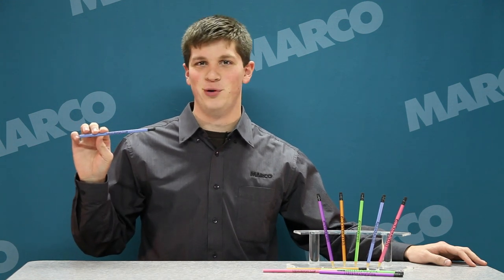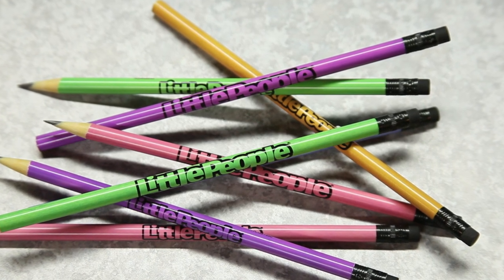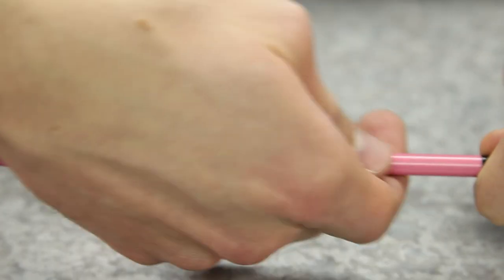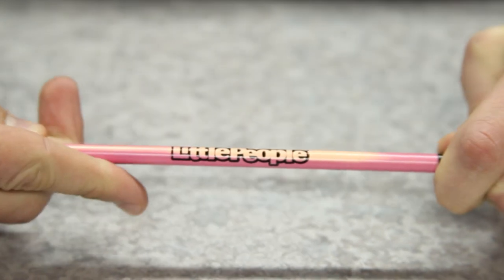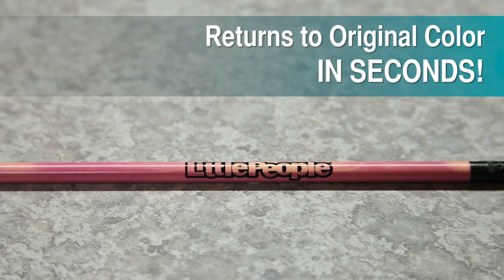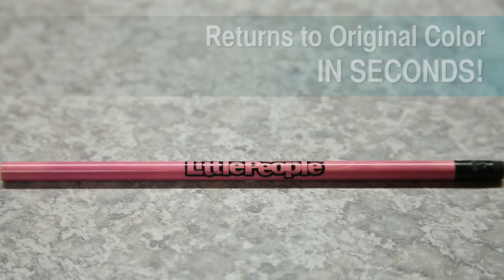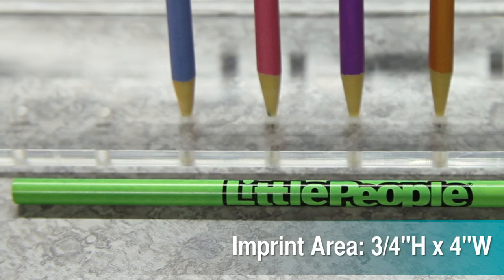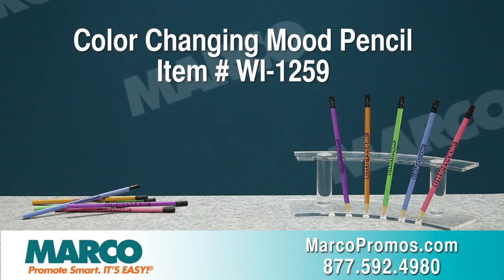Personalized Pencils - Color Changing Mood Pencils - MARCO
For your next marketing opportunity, hand out promotional products that will fascinate your clients and gain trademark awareness and recognition for your business.  The Color Changing Mood Pencils customized with your company's logo will do just that.  These personalized pencils are made from environmentally-friendly synthetic wood alternative which is a great selling point for your brand.  These fun promotional imprinted pencils react to the temperature of the writer's hand by changing color.  Your recipients will watch in amazement (seeing your logoed imprint the entire time) as the base color of the pencils change to a secondary color within seconds due to the heat-sensitive coating on the barrel.  Just set down the custom printed pencils after use and allow the original darker color to return as they reach room temperature.  The Mood Pencil comes in 5 different color combinations, and your organization's eye-catching logo will fit within the ¾"H x 4"W imprint area.